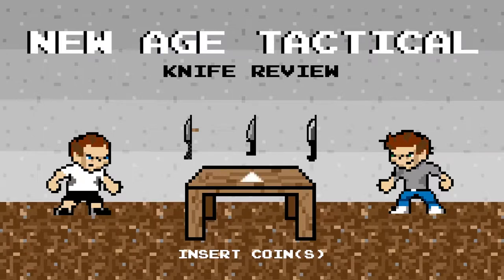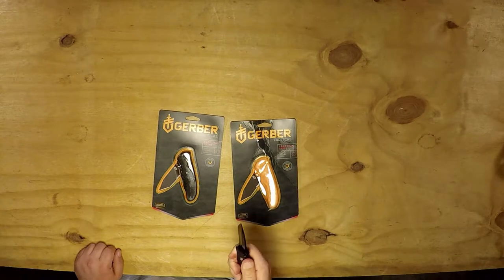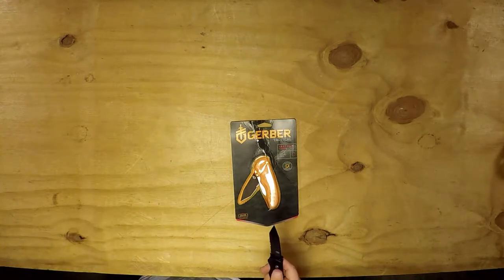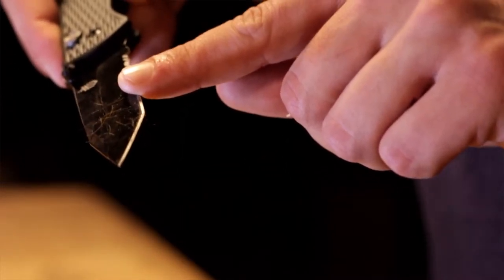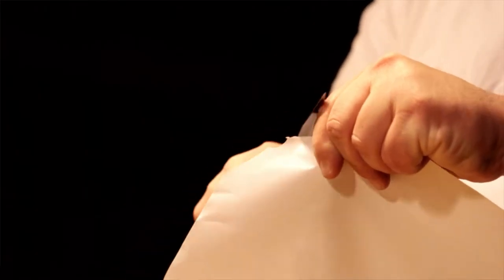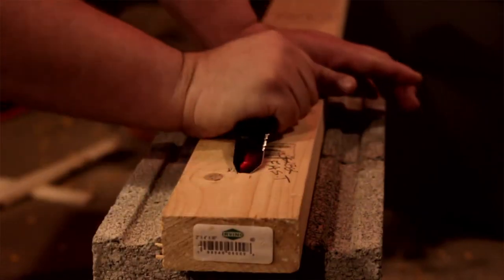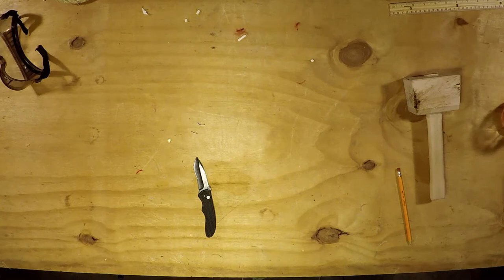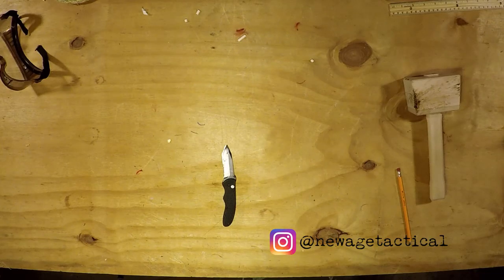Gerber F.A.S.T. Tanto | Knife Review/Torture Test (Fail?)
The reason we don't give ratings to the knives is that sometimes the knives do very well in most categories but can fail horribly in others. The F.A.S.T. was a perfect example of this. Would you say this caused the knife to fail as a whole?